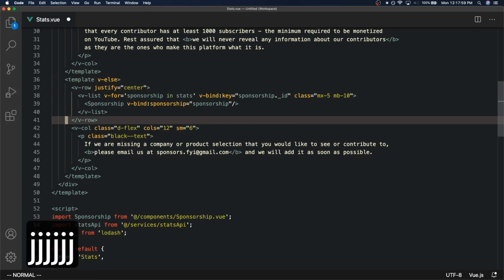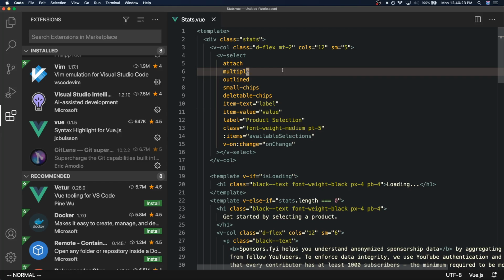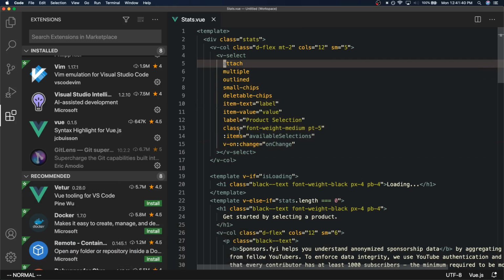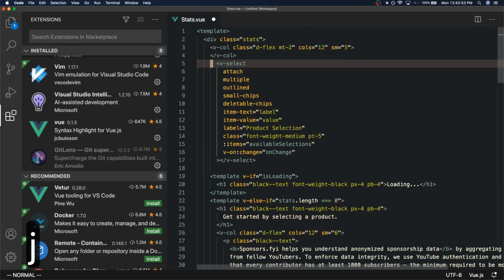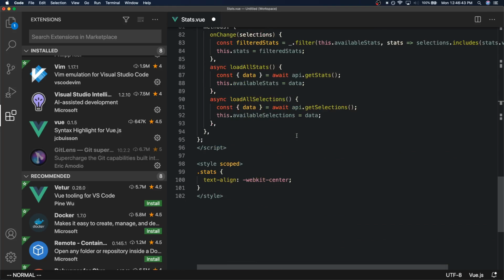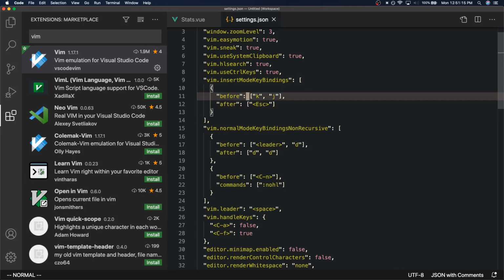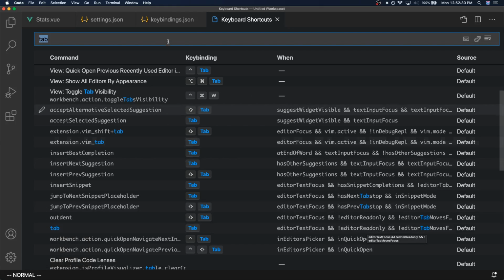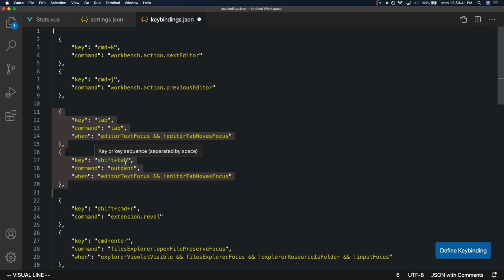Getting Started with Vim in Visual Studio Code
In this developer productivity video, I go over why you should use Vim commands in VS Code and help you get started with the Vim extension. I also go over my Vim coding workflow.

== [ Timestamps ] ==
00:00 Intro
00:47 Why Vim?
01:25 Vim Use Case
03:54 Normal Mode Philosophy
04:30 Vim Setup in VS Code
07:30 Outro